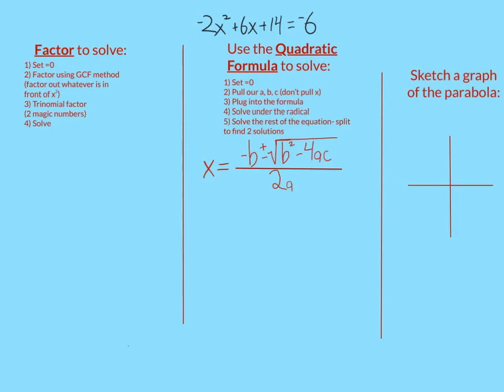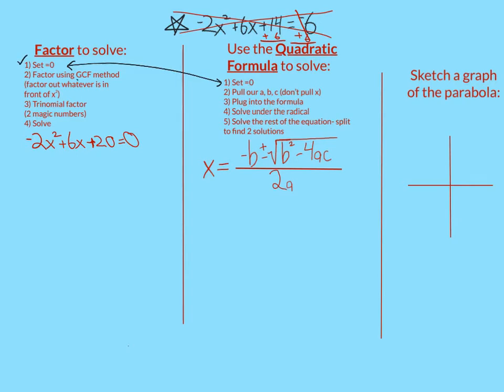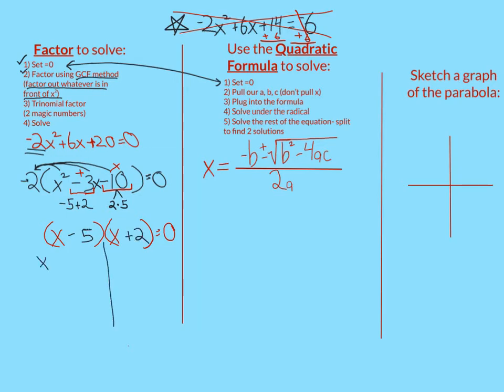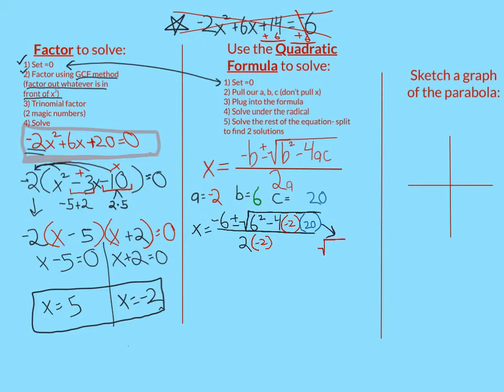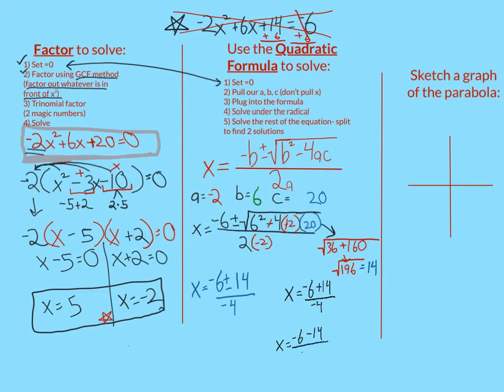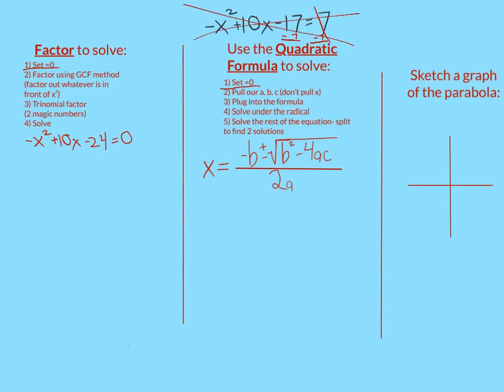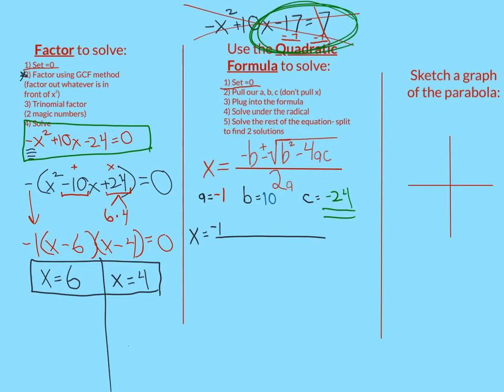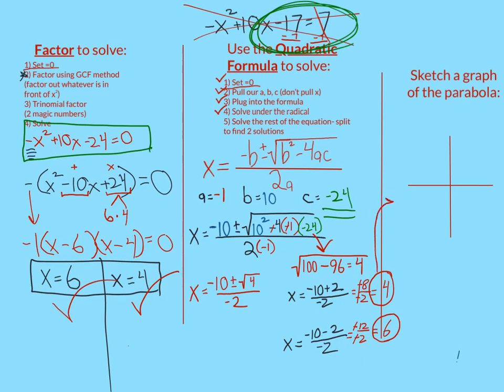Wed 12-16 Practice problems